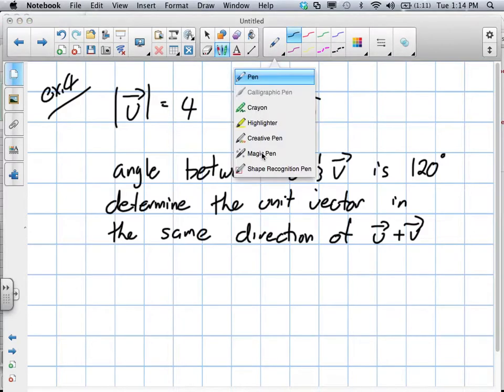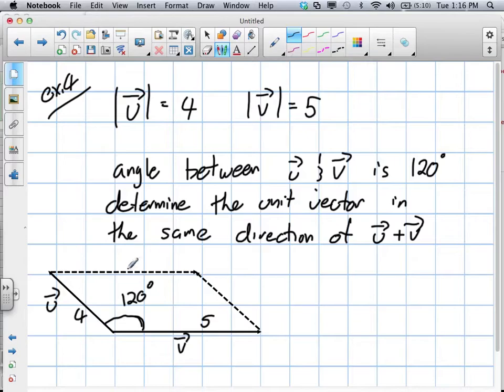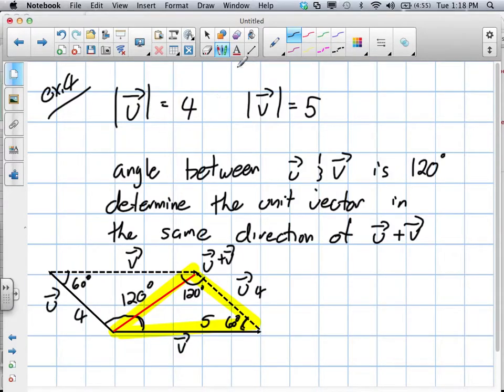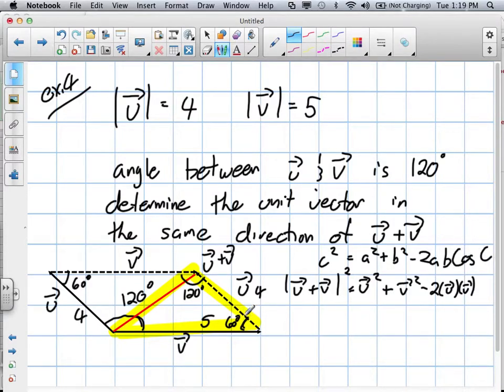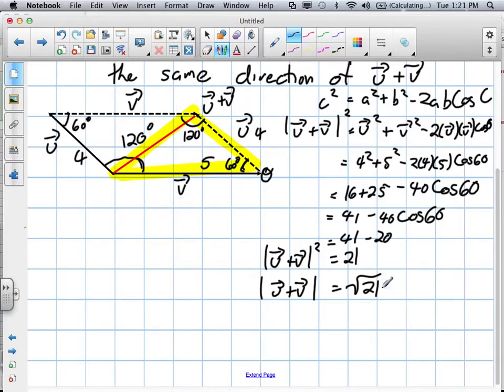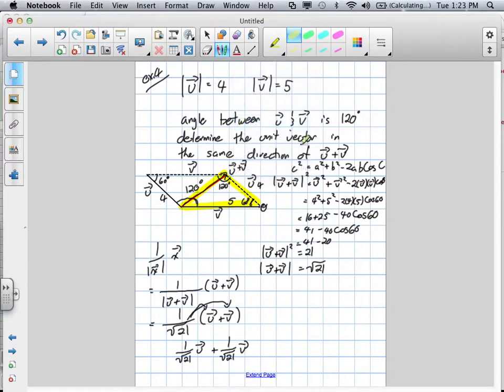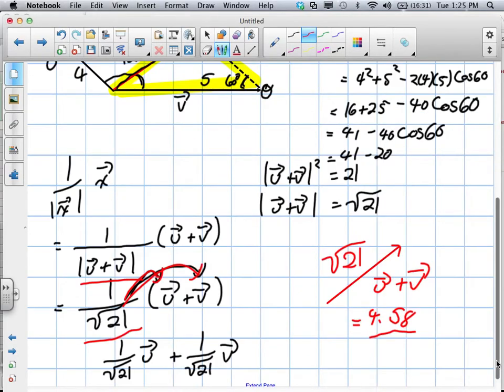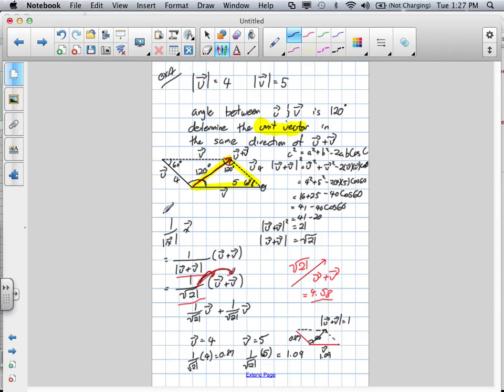Multiplying Resultant Unit Vectors by a Scalar